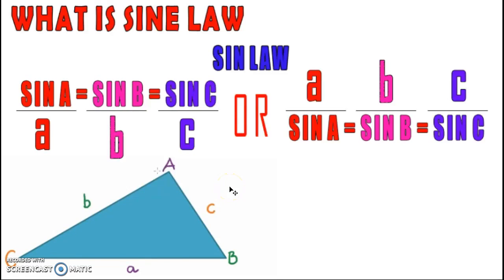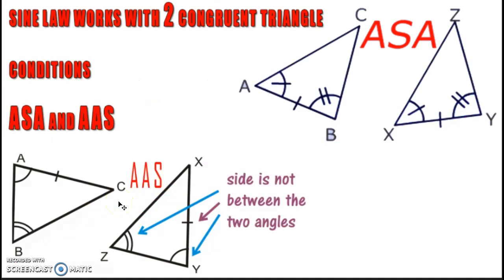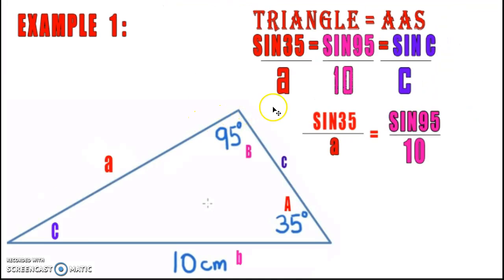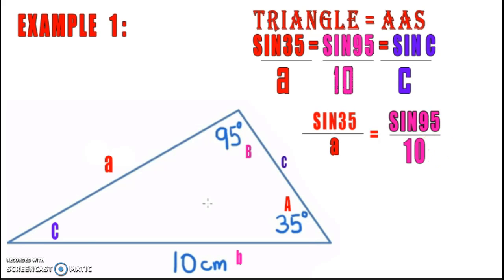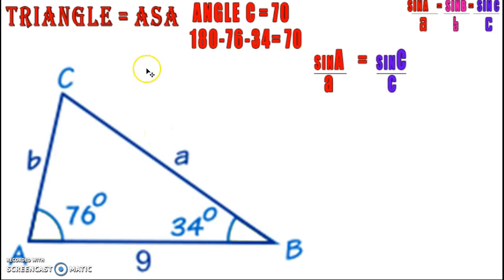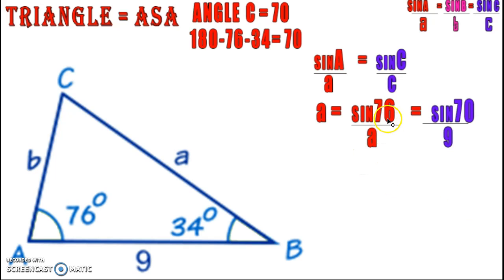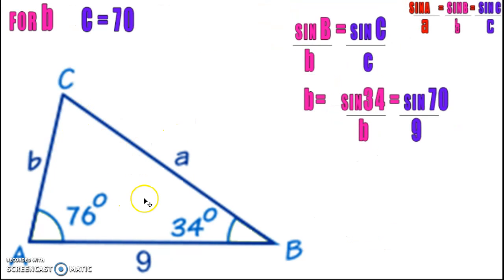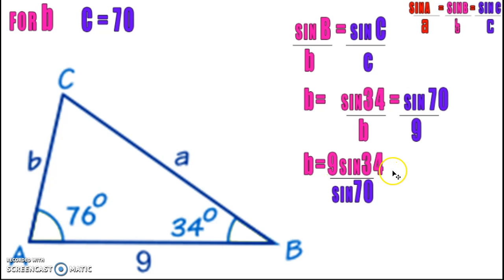SOLVE TRIANGLES USING SINE LAW